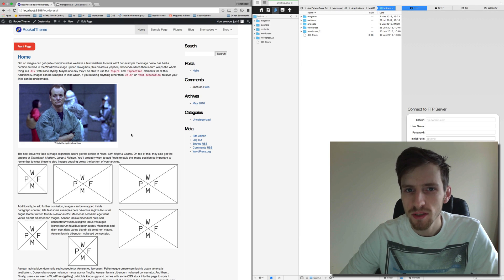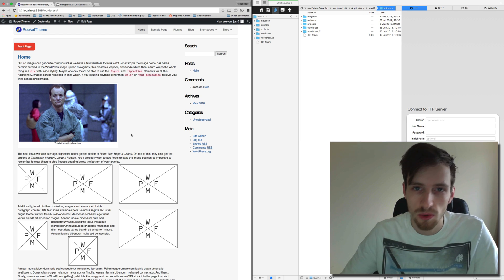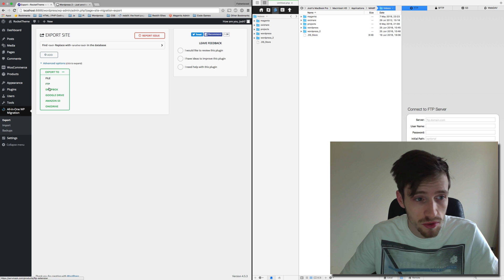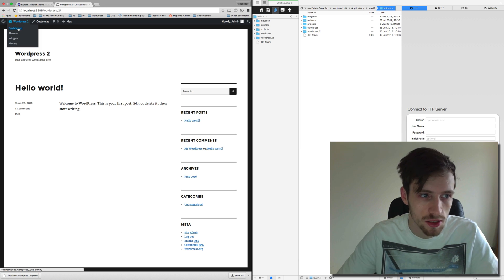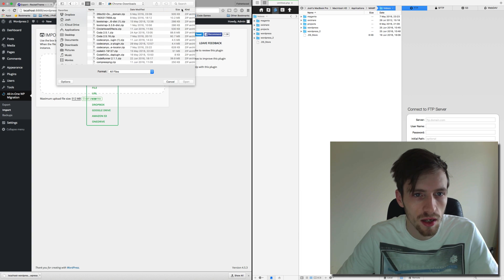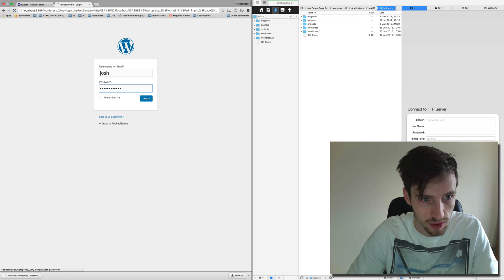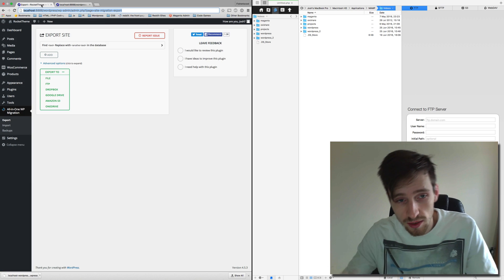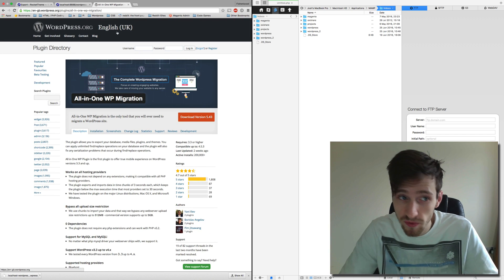5 Minute Wordpress Backup / Restore / Migration Tutorial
This is a tutorial on How To Backup / Move / Restore Your Wordpress Site from one location to another.